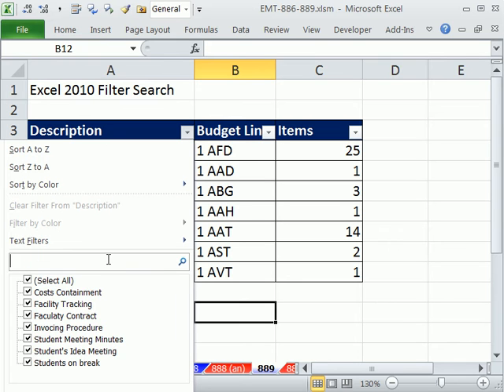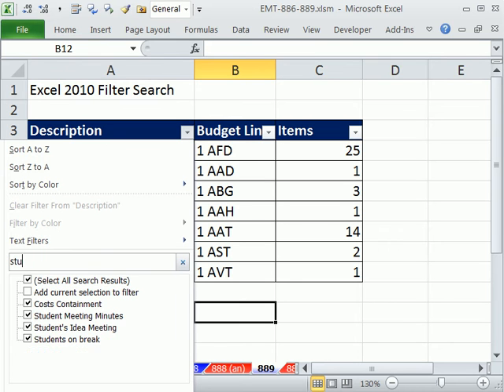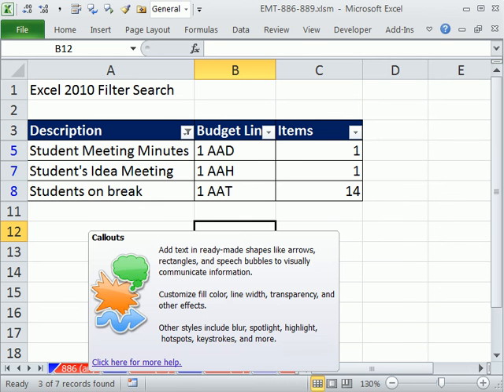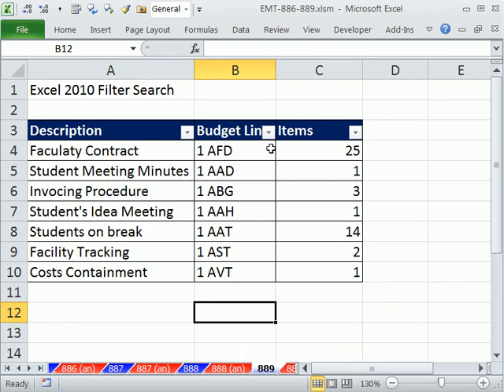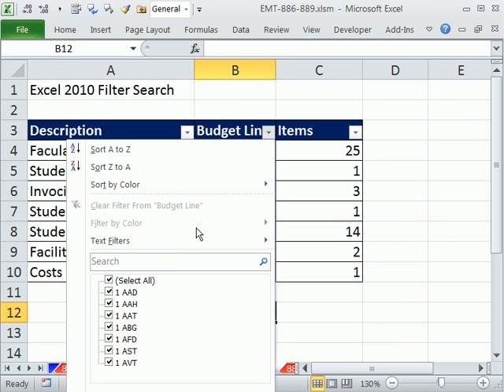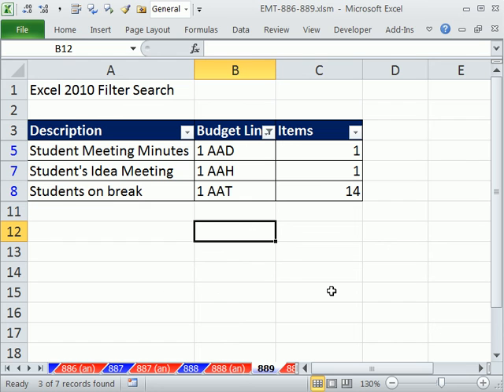Excel Magic Trick 889: Excel 2010 Filter Search: Easy To "Partial Text"Filter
See the great new Excel 2010 Search Ability in Filter. Search for partial text to get your filter.